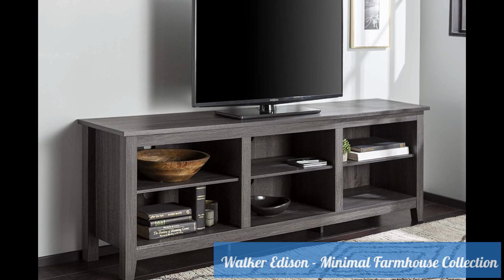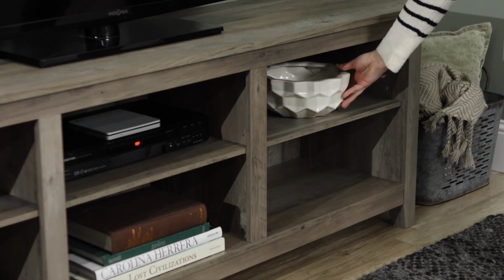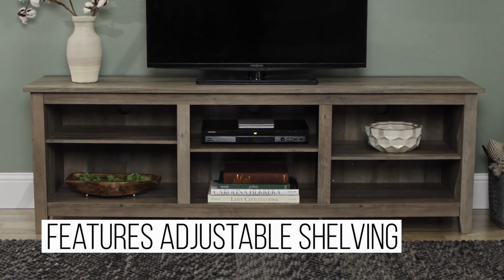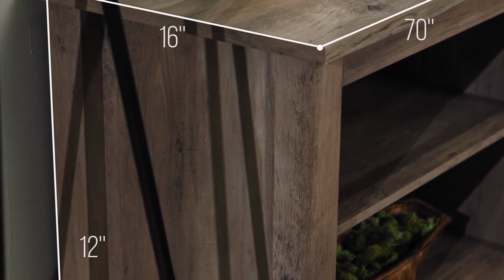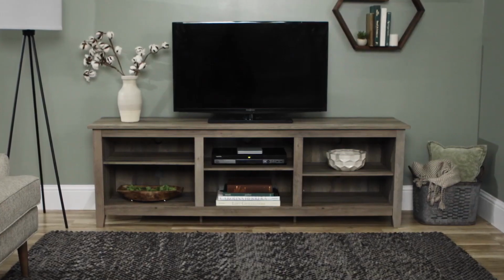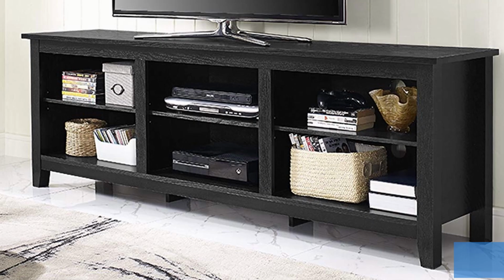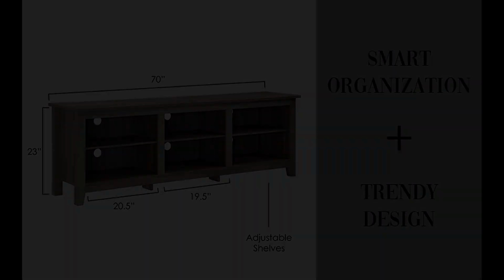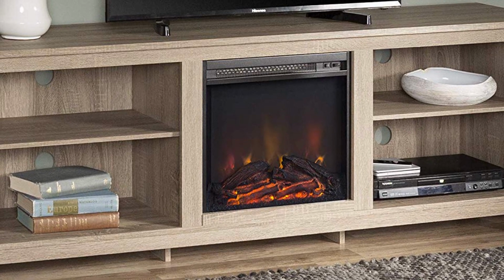📺 Amazon Furniture 🔥 Cheap TV Stand 🔥 The Minimal Farmhouse Collection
This cheap TV stand from Amazon may be one of the top-rated, best buys if you're searching for a new TV console.  Save the time, hassle, and high cost of furniture stores.

-Supports 250 pounds and up to 80" TV's
-Adjustable Shelves with cutouts for cable management

Walker Edison Minimal Farmouse 70" model
Reclaimed Barnwood
Traditional Brown